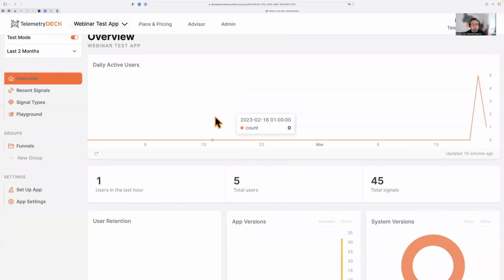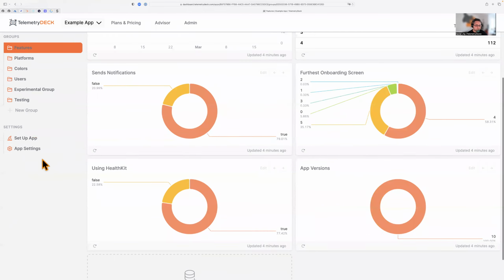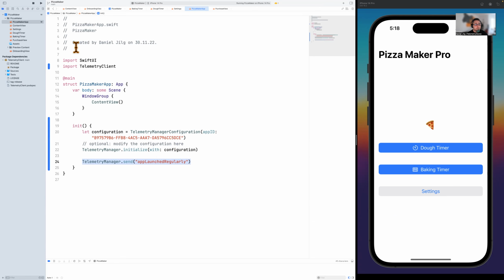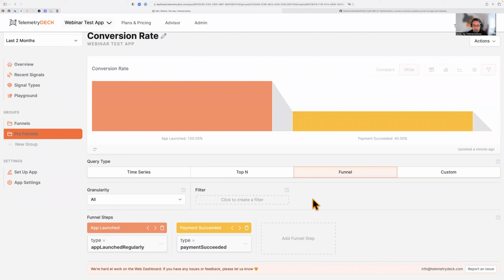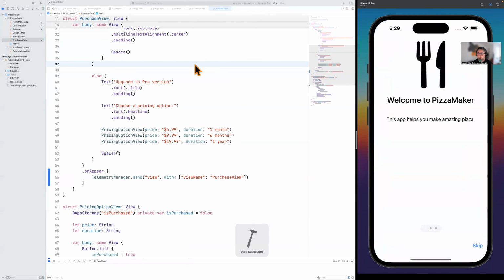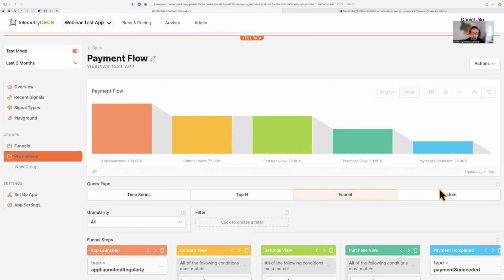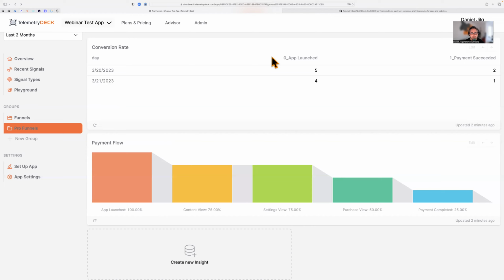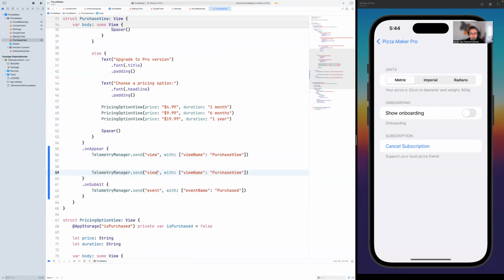Using Funnels to Analyze User Streams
Onboarding and conversion are the most important parts of of your app. Learn how to measure the flow of users through your app or parts of it using TelemetryDeck's new funnel feature. All without tracking users' personal data and adding a lot of legal requirements to comply to privacy laws.